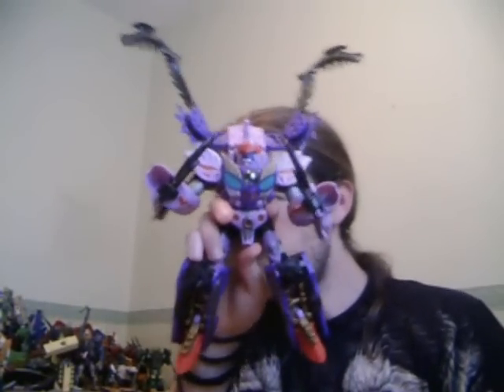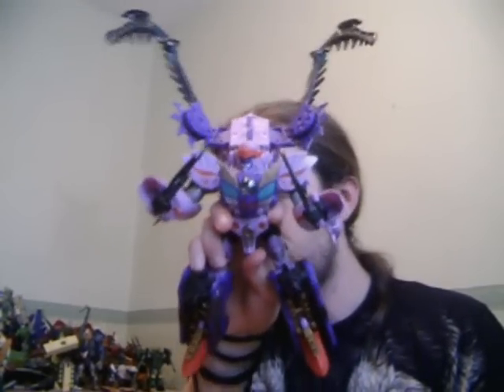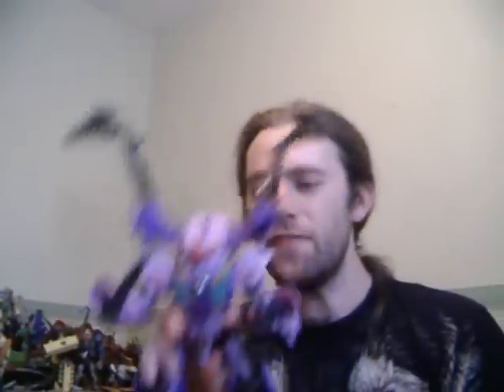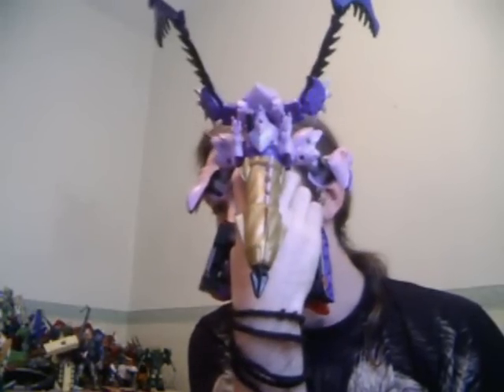Beast wars 2 Galvatron: A Review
My review of an item I get alot of personal pleasure out of that is phallic, serrated and swivels around at the push of a button.